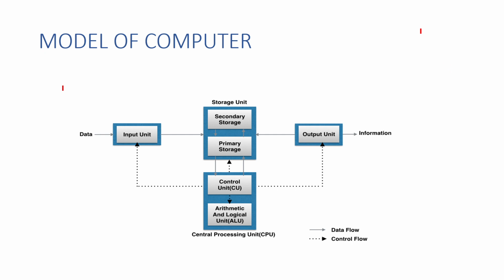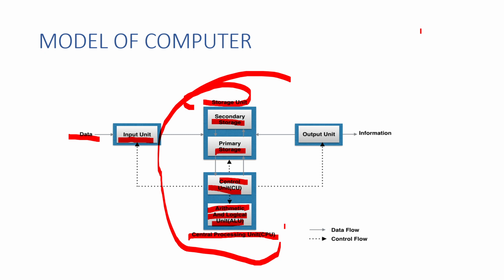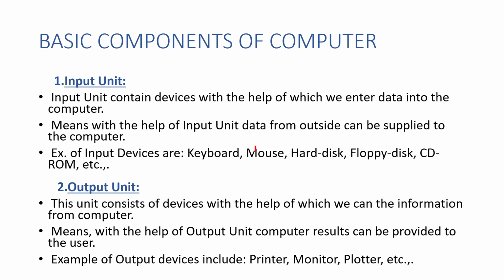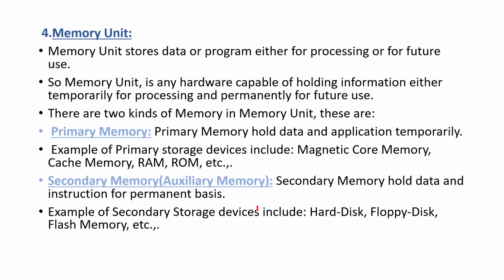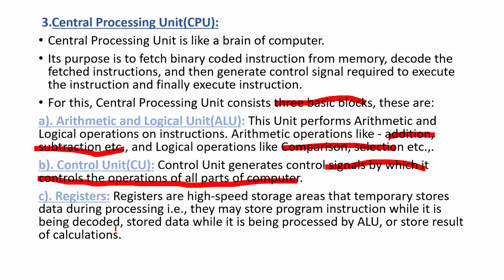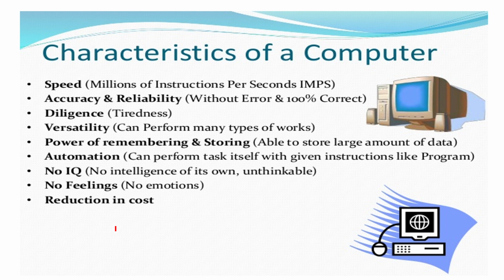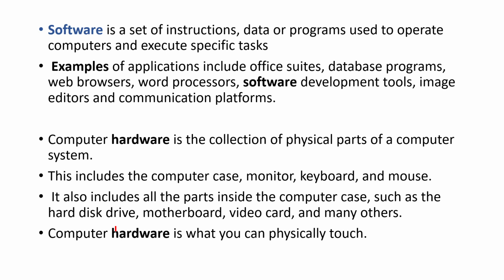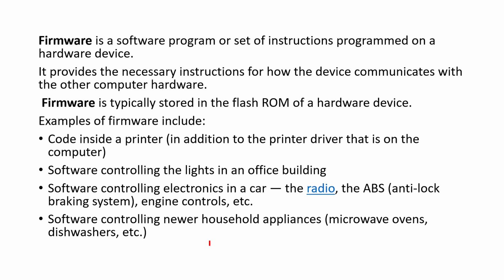model of computer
input,output, process, CPU and its component